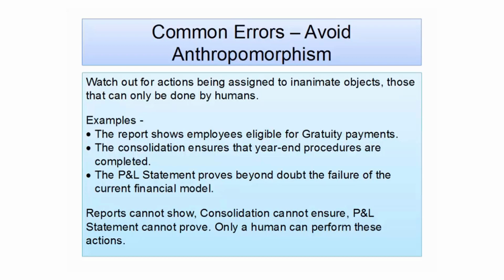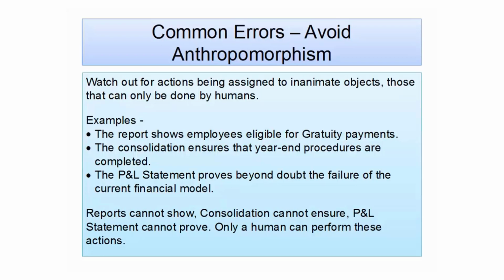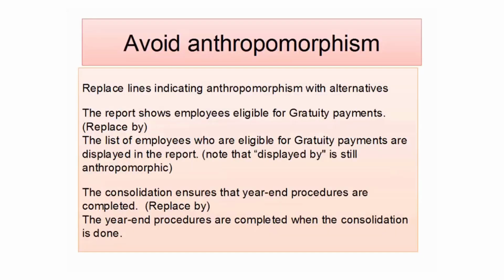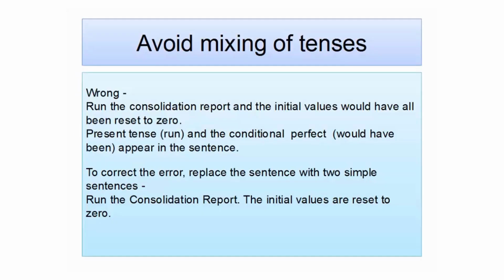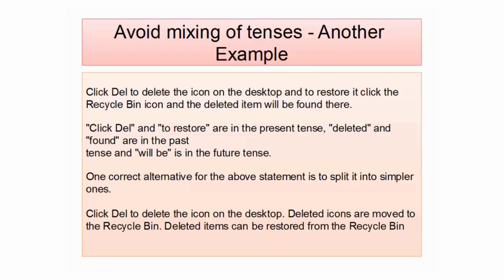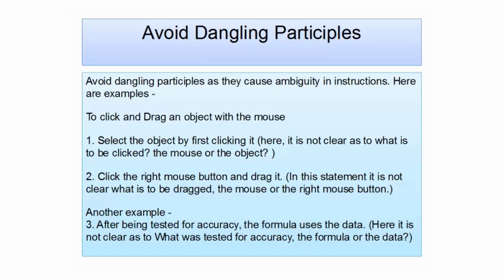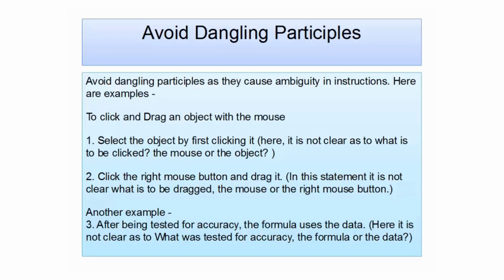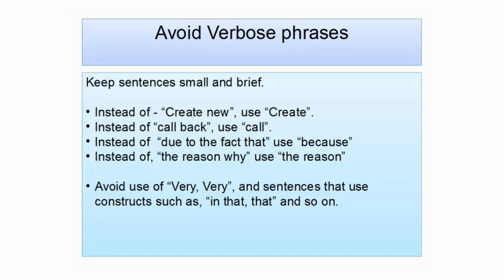19. Common Errors of the English Language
Common Errors of the English Language that Technical writers need to know about and not every error in the English language.

Assignment 3 - Create your 'How to Login' topic using the previous lectures.
Create your "How to Login" topic using the lectures "The Important Rules", "The Other Rules" and "Common Errors of the English Language". Then compare your results with mine discussed in the subsequent video, The "How to Login - Assignment Review" video Do not worry for beautification as yet. They will be discussed soon under the section Formatting Content.